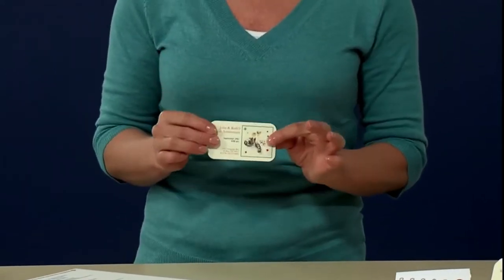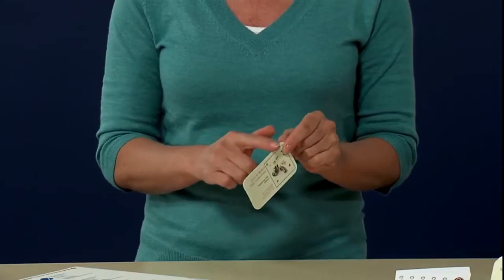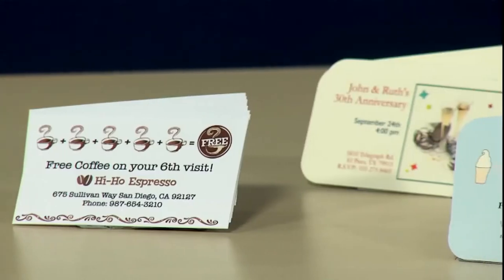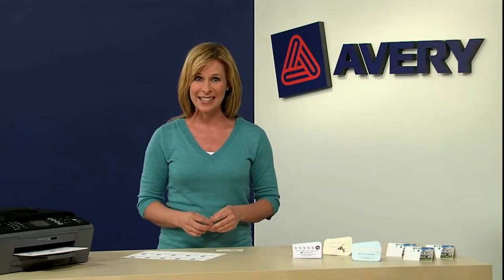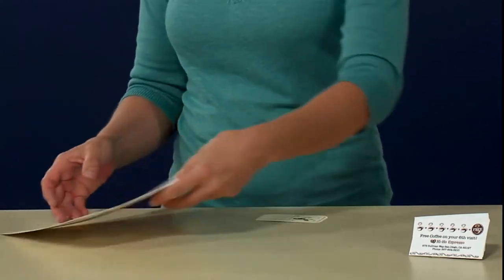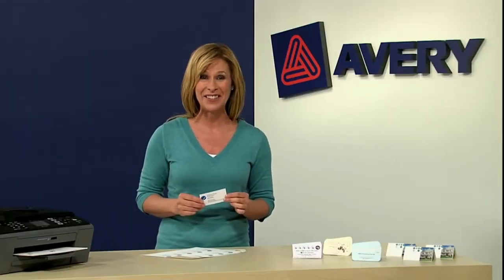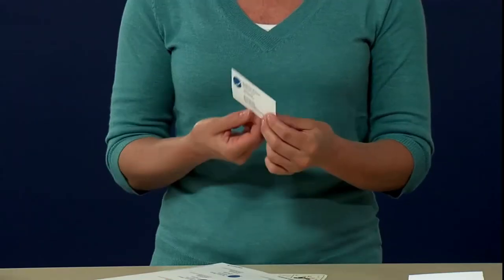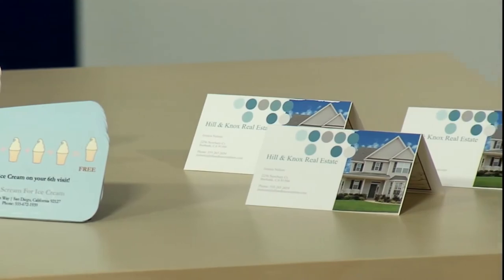Avery® Clean Edge Business Cards - Available at HuntOffice.ie®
Why create your own business cards?

• Getting business cards printed by an outside source can work out extremely expensive, especially when you think about all of the additional costs that are included, and after all that you may not get the finished design you had hoped for. By printing your own business cards you are saving a significant amount of money on printing charges, plus you are under no limitation with regards to design, you will be in complete control of what the finished product looks like.

• All of this said, going down the route of designing and printing your own business cards can be a very daunting thought. There are many blank templates available to help you and with blank business cards available for very reasonable prices, you can do a few test prints to perfect your finished business card. You can download free design templates from the Decadry and Avery websites.

Blank Business Cards available on Huntoffice:

• We have a wide variety of blank business cards from Avery and Decadry in a range of paper weights and finishes depending on the quality of business card you want to go for. You can choose from matt, satin and glossy finishes. The higher the gsm and smoother the finish of the blank business card, the more expensive the finished business card will look and feel.

• If you have a lot of information you want to put on your business card and don’t want it to look too crowded and cramped, double sided blank business cards would be a good choice. Many large businesses go for this option, commonly basic information like name, address, phone number, web address and email etc. is printed on the front, while any additional information is printed on the back. Double sided business cards are a fantastic way of informing potential customers of all your services without giving out additional flyers and brochures; all the important information is on the one handy small business card.

Huntoffice.ie suppies Blank Business Cards throughout Ireland, including to Dublin, Limerick, Cork and Dublin.